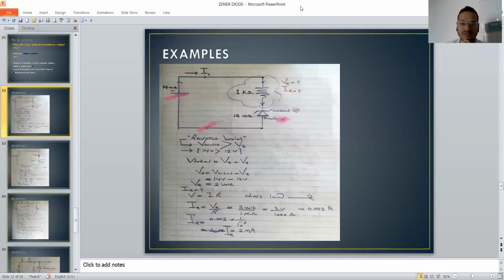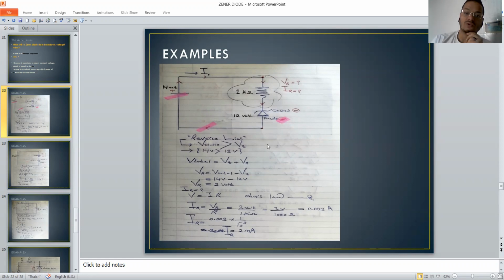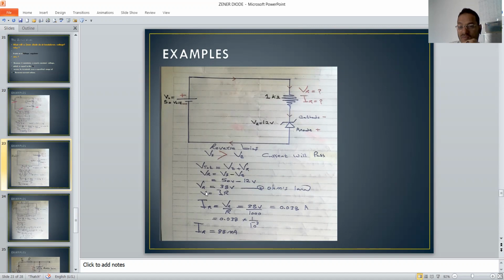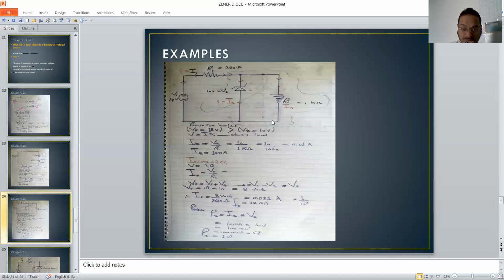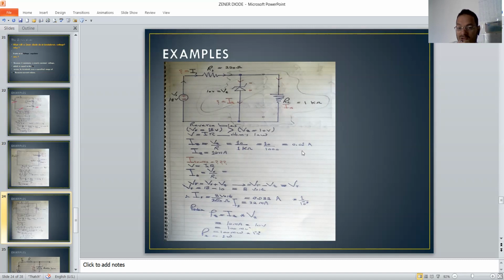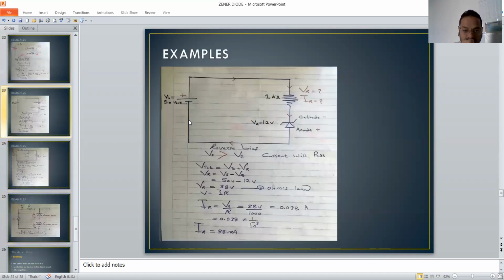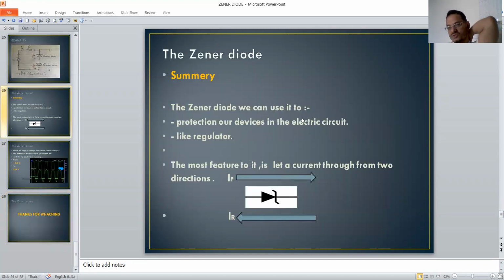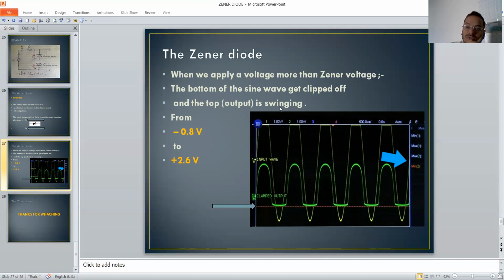some Math examples about the Zener diode and how we can use the power equation at the Zener